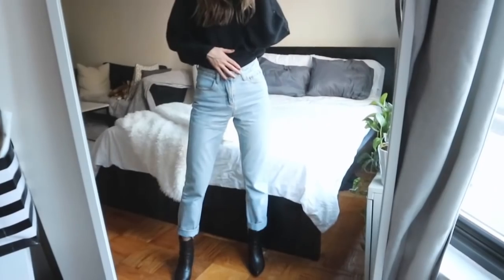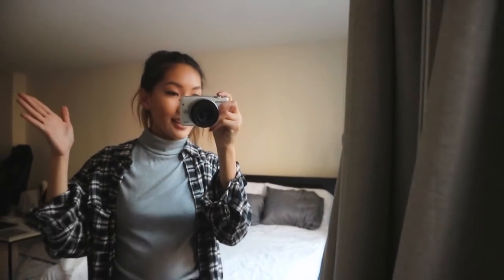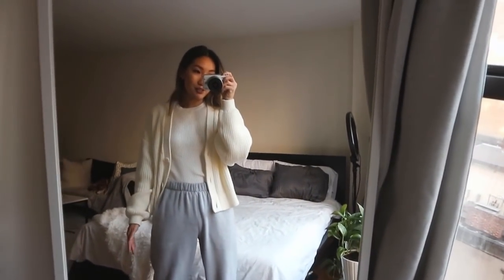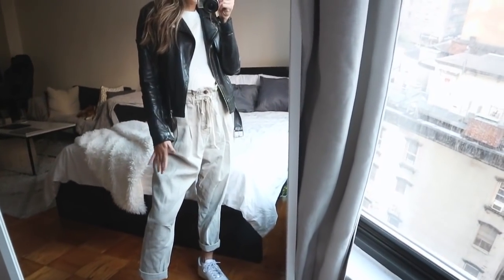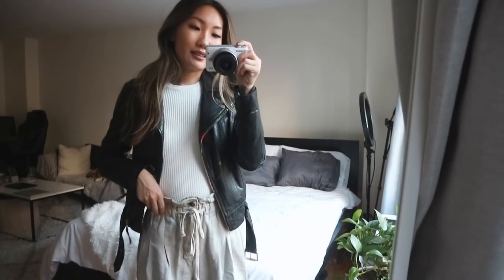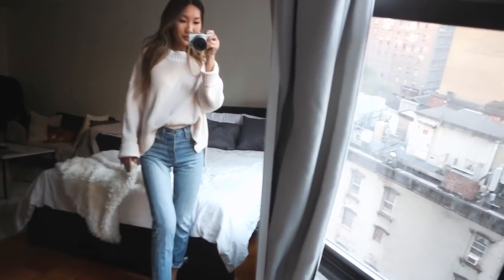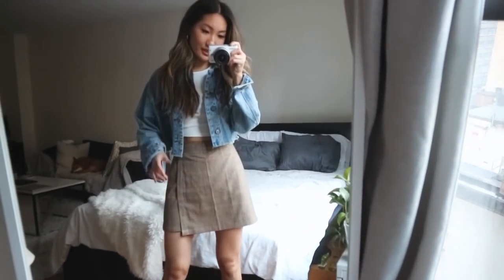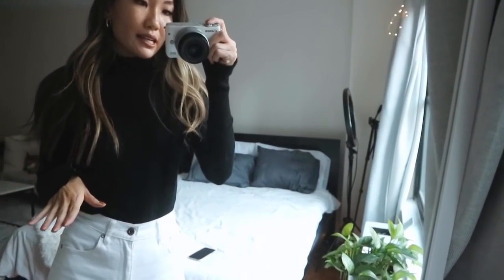10 GO-TO COLLEGE OUTFITS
These are a few of my favorite outfits to wear for college! They're super comfortable and casual, definitely perfect for class. Let me know what other types of fashion videos you guys want to see rom me 💕

Instagram.com/itsyuyann

► outfits:
1.
light jeans
pointy black booties
gold hoops
beige oversized coat

2.
gray turtleneck
oversized flannel
missguided black cargo pants

3.
white ribbed long sleeve top
h&m cream cardigan
gray sweatpants
black aviator jacket

4.
leather jacket

5.
doc martens
brown turtleneck
black denim jacket (similar)

6.
90s jeans agolde
white tank

7.
new york sweatshirt
gray sweatpants

8.
beige sweater
levis wedgie jeans
black slides

9.
doc martens
cropped denim jacket
white cropped top

10.
black turtleneck
white pants
snakeskin boots